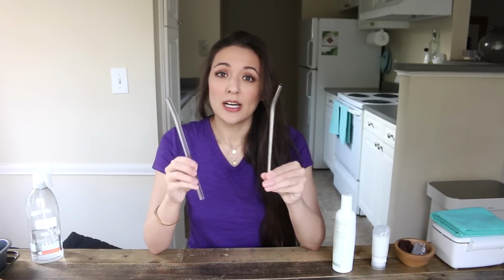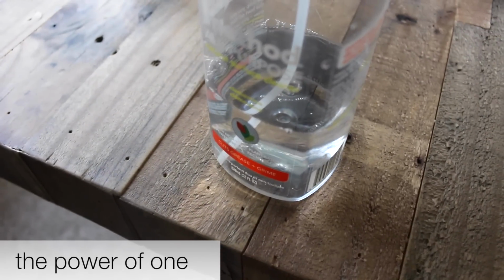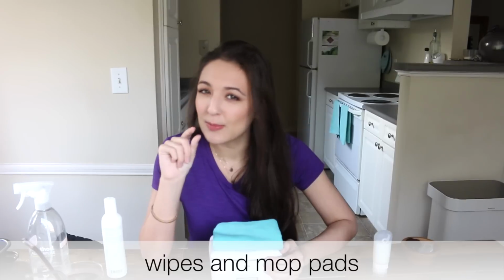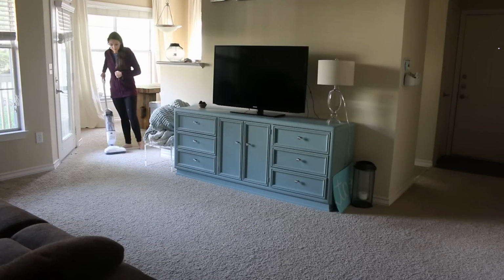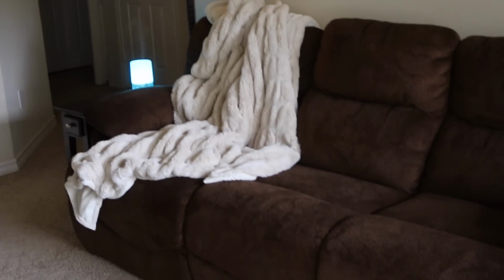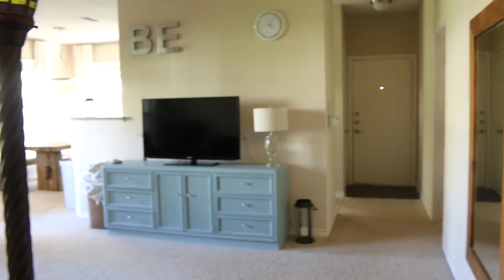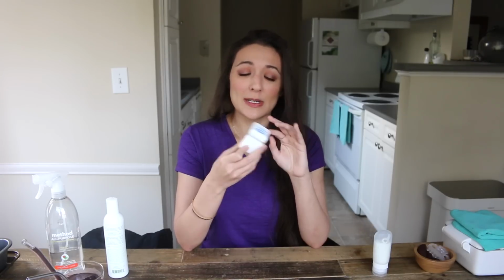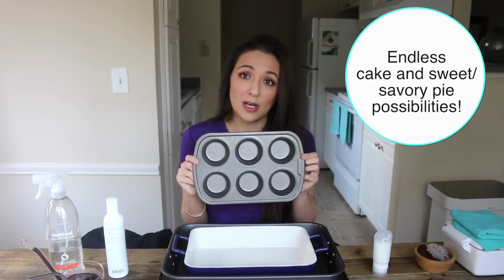Things I No Longer Buy | Minimalism, Sustainability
orange oil
lavender oil
glass straws (favorite, dishwasher safe)
metal straws (easiest to use)
reusable bags
favorite hand cream bottle
favorite eco jasmine lotion
Method cleaner

wipes dispenser
microfiber cloths
fairy lights
unscented floss
Wilton Perfect Results muffin tin (half standard)
ceramic ramekins (muffin tin alternative)

cordless vacuum
purple jacket
Pusheen cat stuffed animal
velcro strip (for TV remote)

outside blue jacket - Macy’s
electric couch - La-Z-Boy
blankets - Pottery Barn
little wooden container - Target

minimizing waste = huge returns
less store trips = more money

disposable straws - reusable!
commercial cleaners - 50/50 vinegar/water
hand cream - easy DIY!
wipes and mop pads - DIY mop and wipes
ottoman and coffee table
throw pillows - blankets
lamps - fairy lights
throw pillows - blankets (more versatile)
hair accessories - just clip/scrunchie
perfumed products: nail polish, dye, scented candles, scented laundry detergent, perfume - diffuser, natural lotions
stretchy bottoms - cotton
mouthwash - unscented floss
bakeware - muffin tin, cookie sheet, baking pan, roasting pan